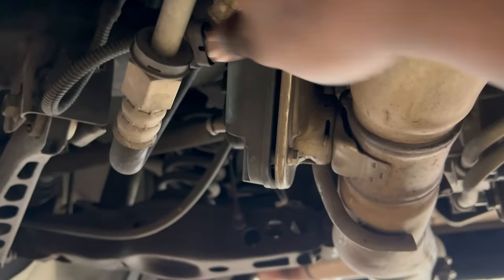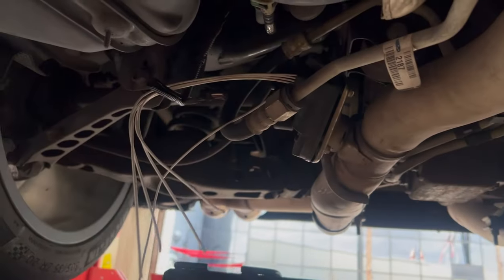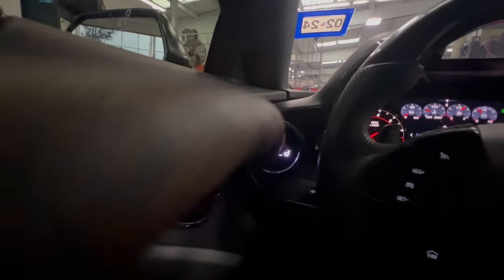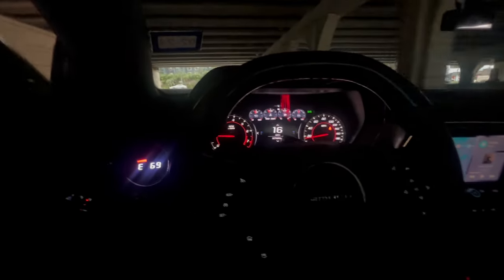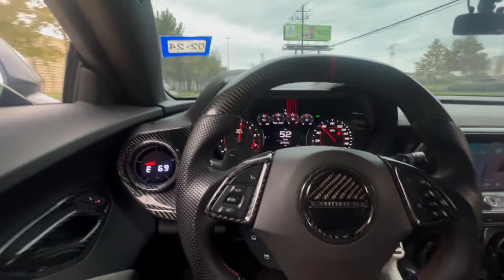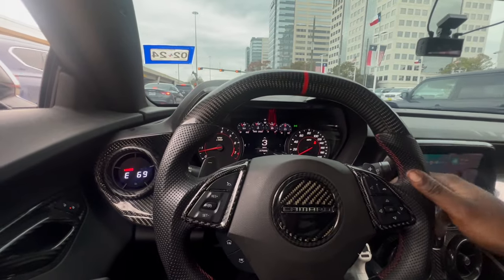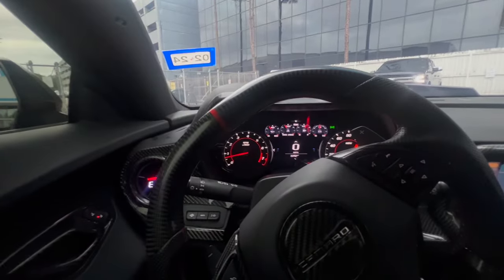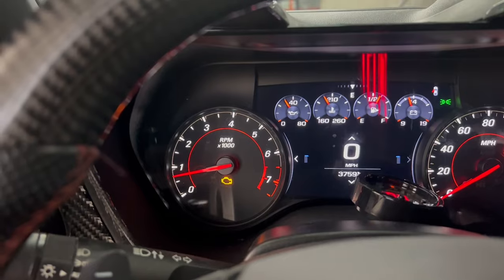WILL THIS $60 PART FIX MY 500WHP CAMARO 1LE ??